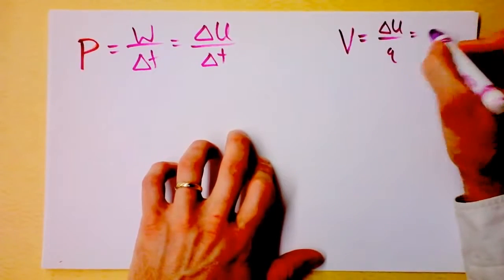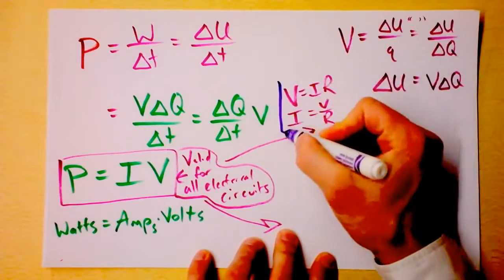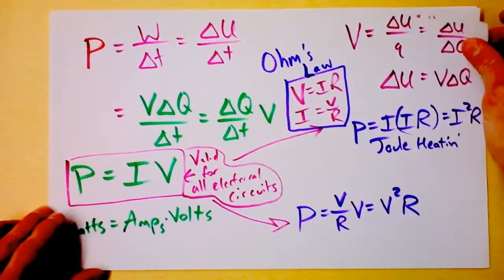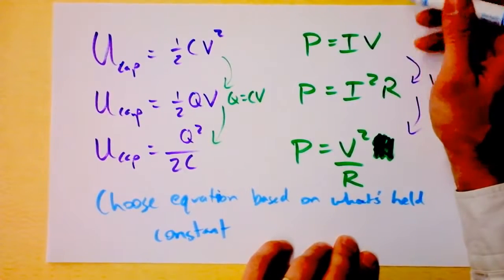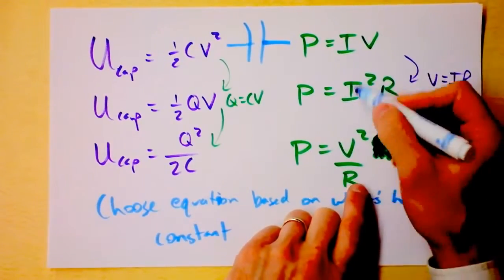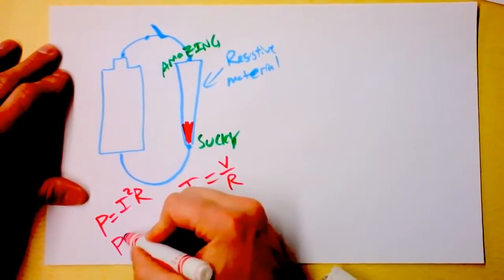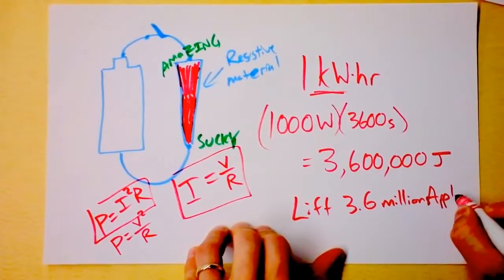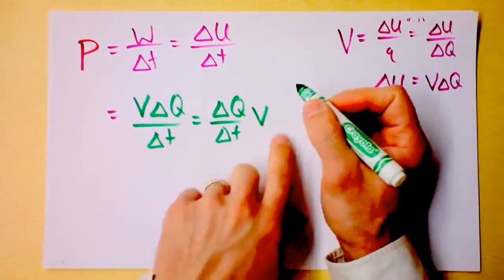Energy and Power in Electric Circuits. Joule Heating. | Doc Physics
Poison Ivy?

This physics video tutorial explains the concept of basic electricity and electric current. It explains how DC circuits work and how to calculate voltage, current, and electrical resistance.

To present, in context, the fundamental concepts that underpin engineering related to electrical power conversion, process modification enabling energy efficiency or use of renewable resources,.

Joules Law, explained conceptually and mathematically. From the Physics course by Derek Owens.